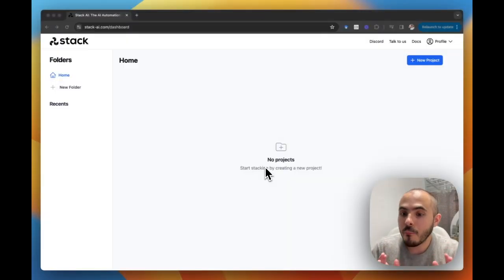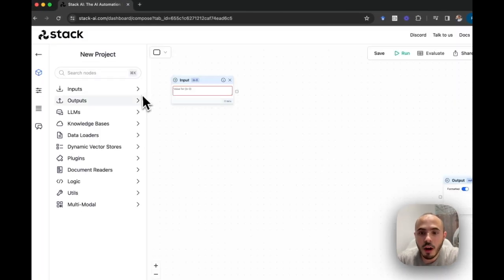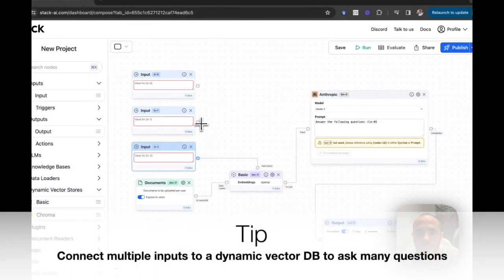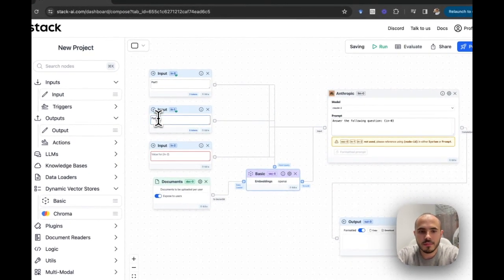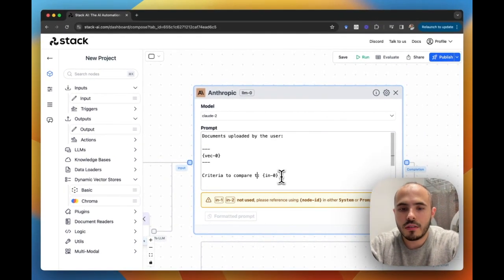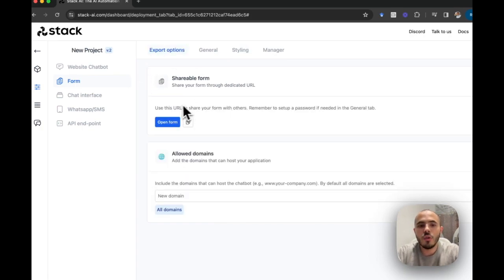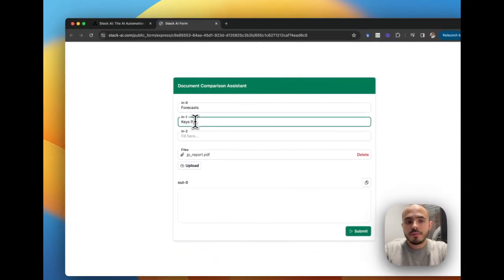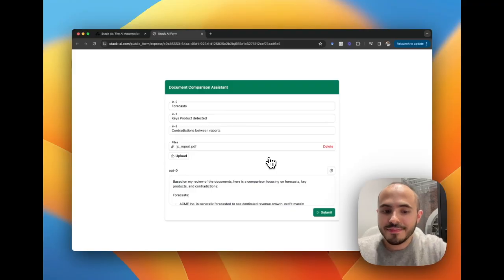AI Assistant to Compare and Analyze Documents